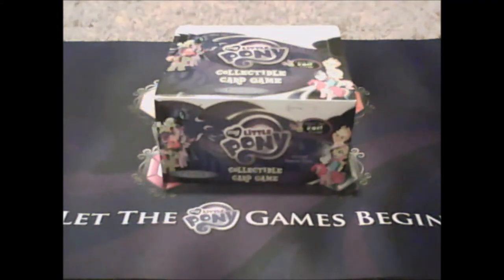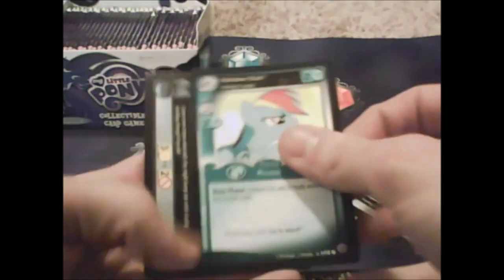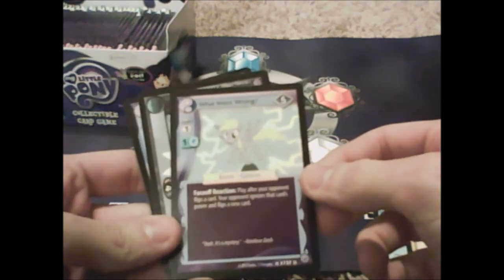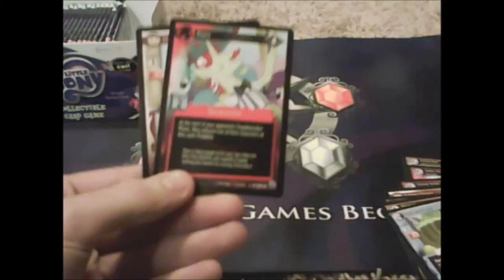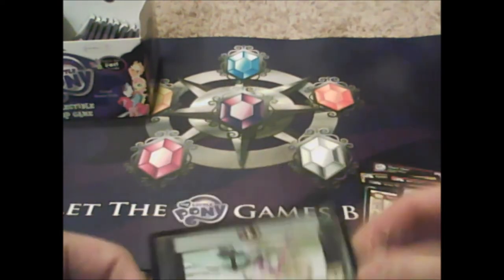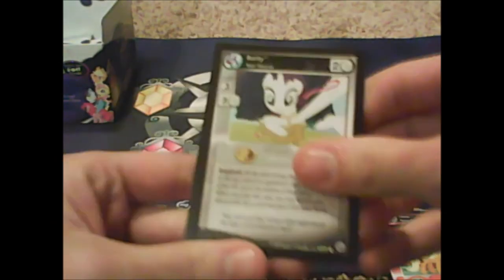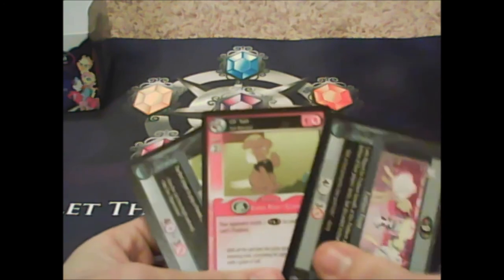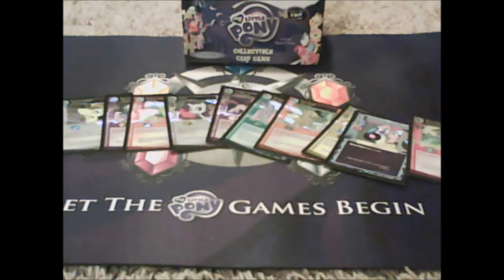MLP CCG Booster Box Opening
HUZZAH! MY THIRST IS QUENCHED! Check out some awesome pulls I got.
also you can follow on twitter @dragoon77777